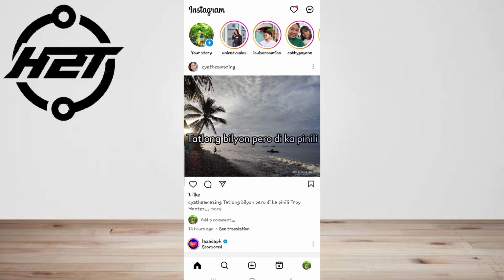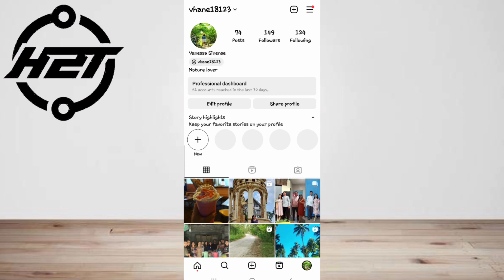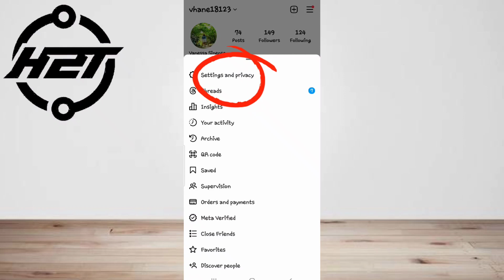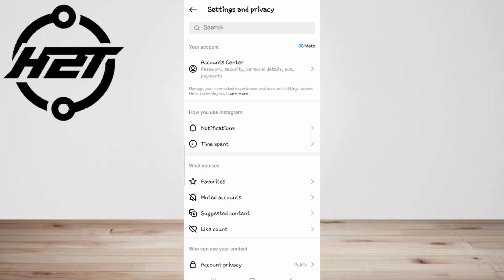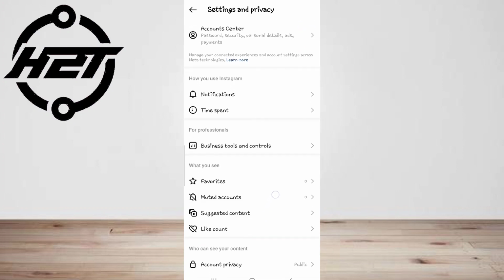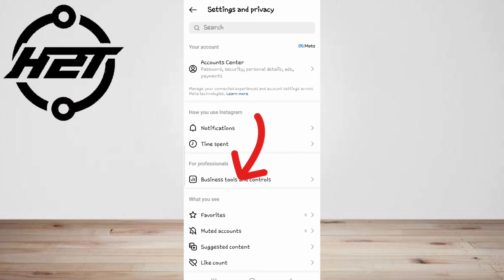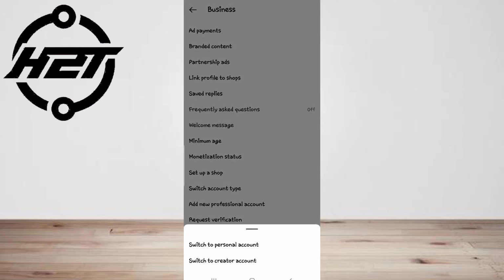How To Turn Off Professional Account On Instagram (2025 Step By Step)